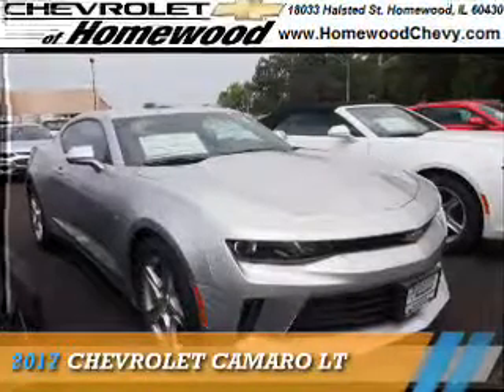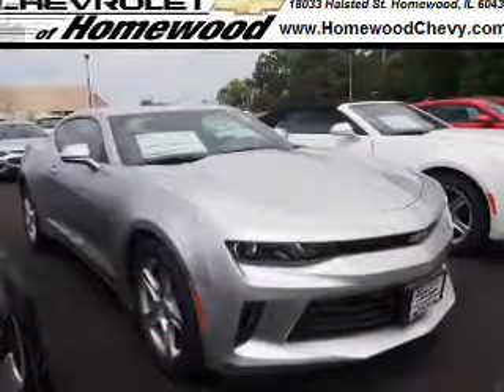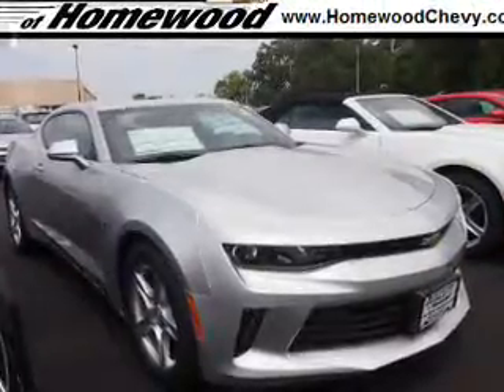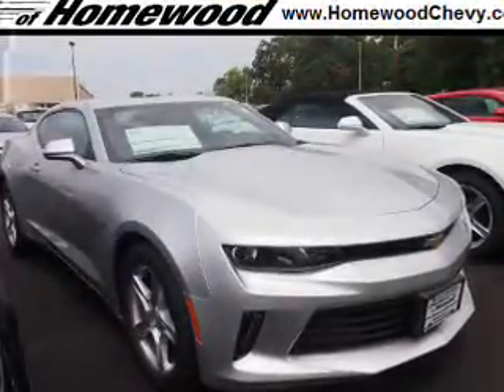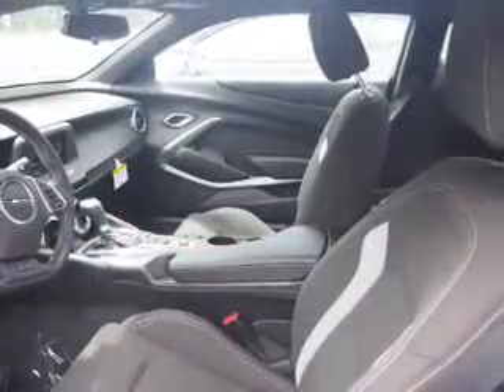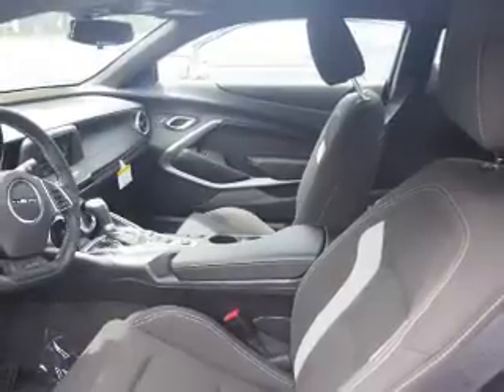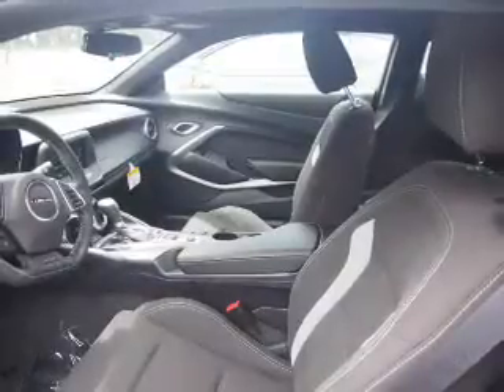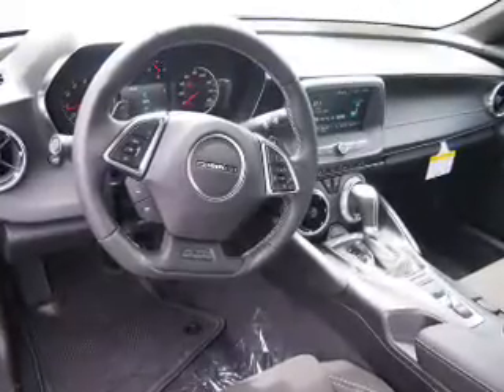2017 Chevrolet Camaro 17010 - Homewood IL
Year: 2017
Make: Chevrolet
Model: Camaro
Trim: LT
Engine: 2.0 liter 4 Cylindercylinder RWD
Transmission: Automatic
Color: Silver
Mileage: 2
Address:
18033 Halsted St
Homewood, IL 60430
VIN:1G1FB1RX1H0102129